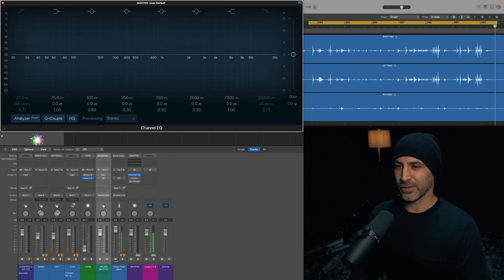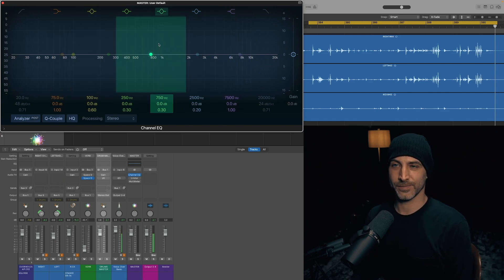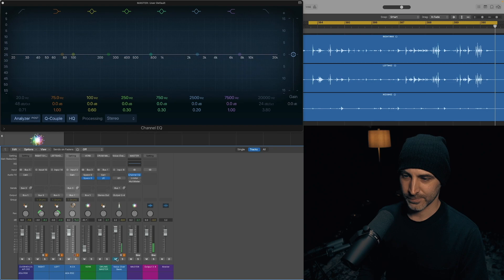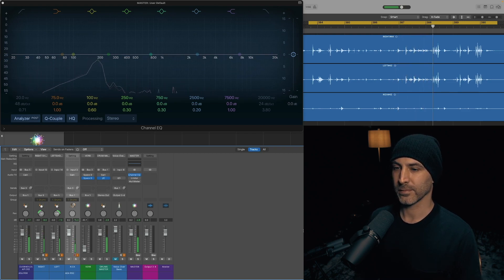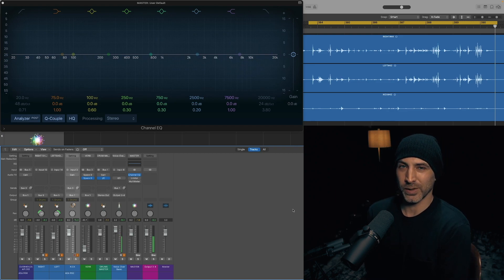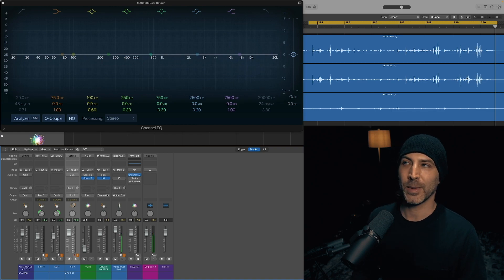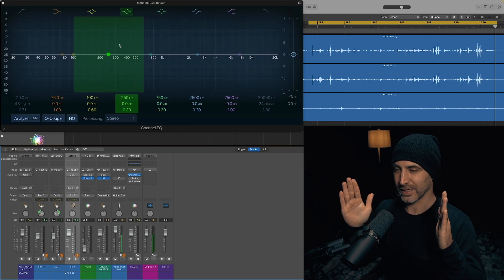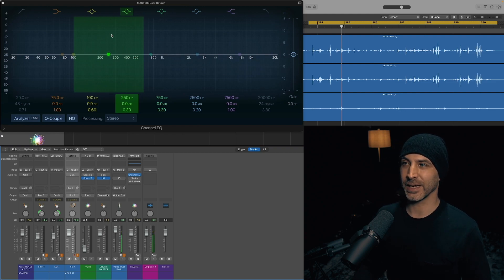DRUM BUS ~ MY ANALOG SIGNAL CHAIN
This is how I'm currently mixing my drum set. All of my audio processing is done out of the box. Using only two mics, the AEA R88, and the Stager SR-1A.

Gear Metioned:
Mics: AEA R88, Stager SR-1A
EQs: Fredenstein Artistic EQ, API 55A
Compressors: WA-76, Audio Scape Comp
Interface: Apogee Symphony MKII

Daily drumming live streams on Twitch and YouTube!